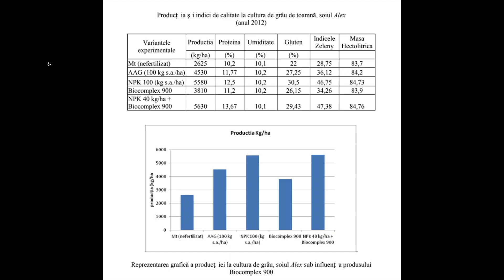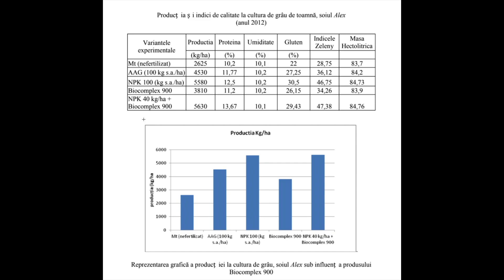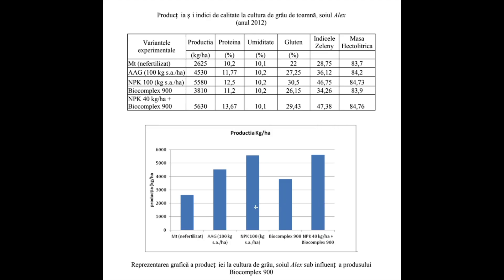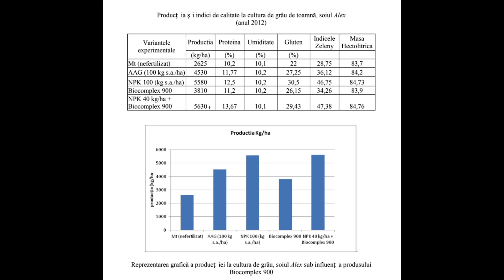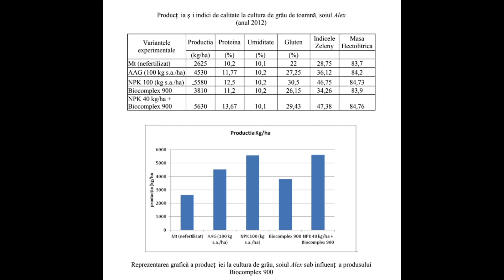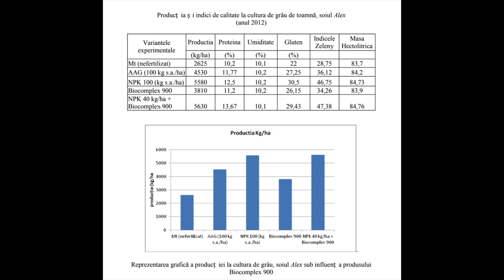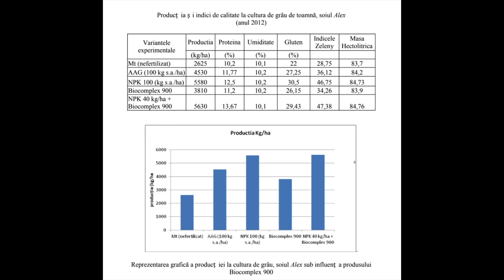Wheat - 60% less chemical fertiliser - production results?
How to save on wheat crops? 60% less chemical fertilizer

We ship our product worldwide from Slovenia